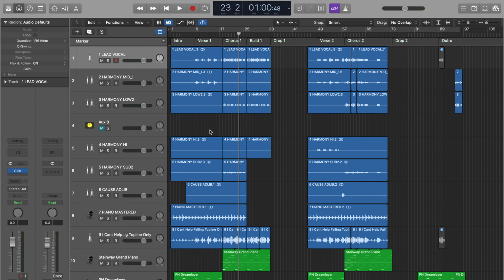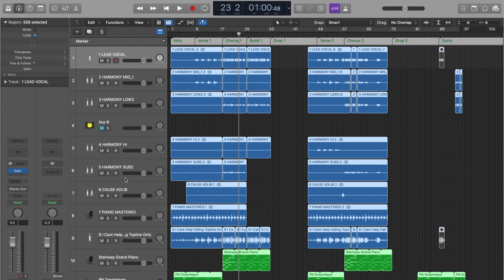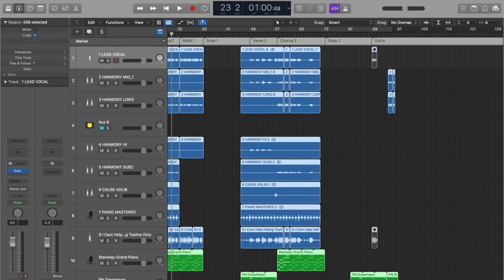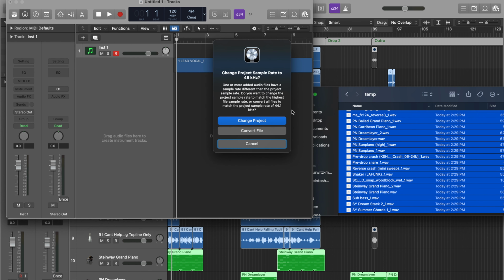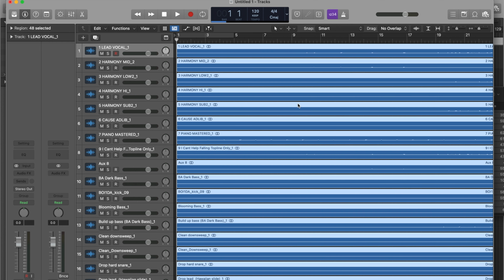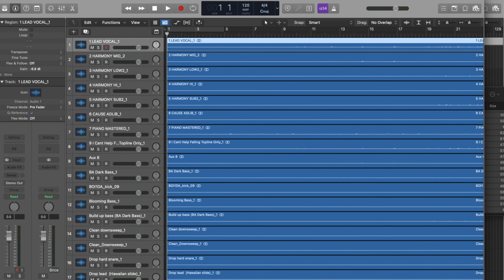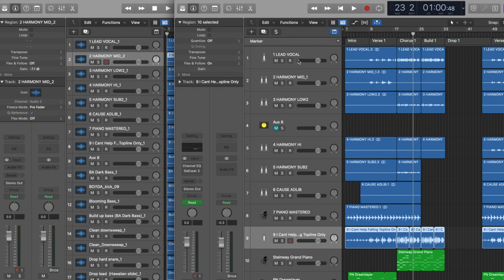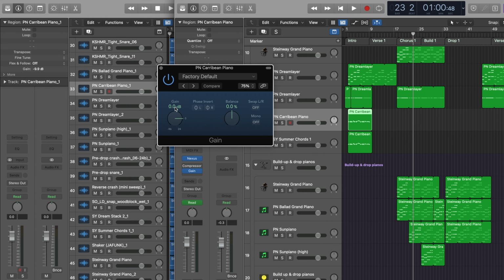Fast gain staging in logic (all built in)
This video shows how to use Logic's built in gain normalization for both audio tracks & midi...the latter of which requires a workaround.

It's cool for two reasons:
1) it is non-destructive
2) it allows you to set the target